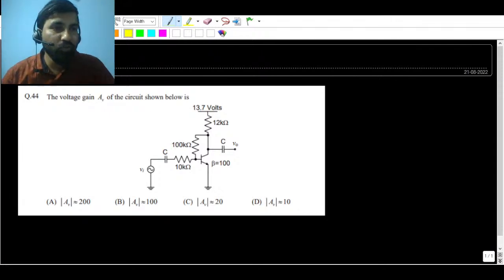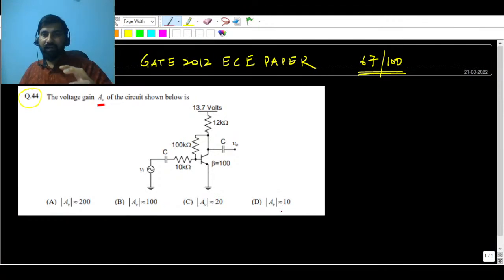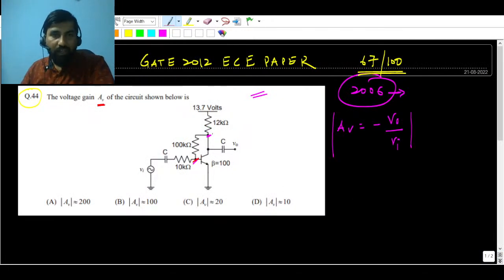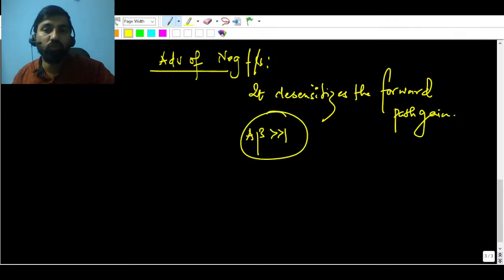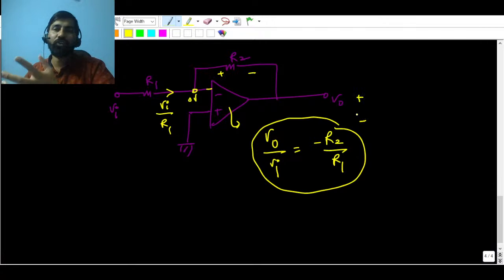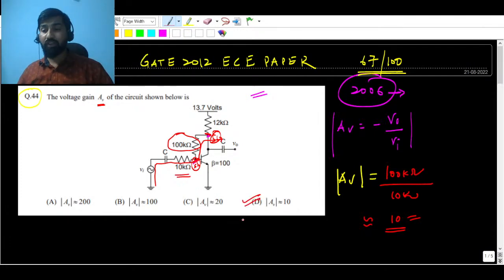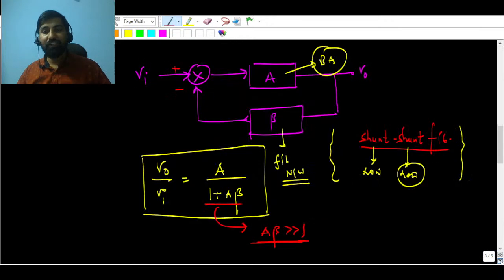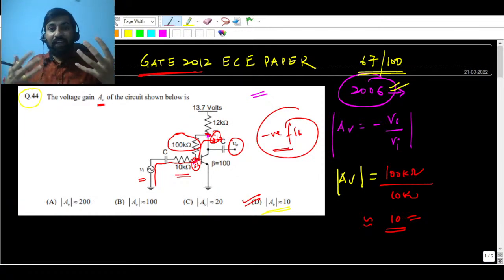GATE 2012 Analog Question ECE | GATE Topper Marks in GATE 2012 -67/100 | By Dheeraj Sir